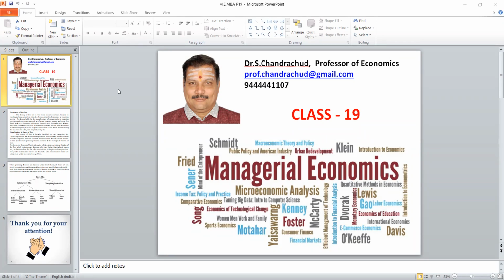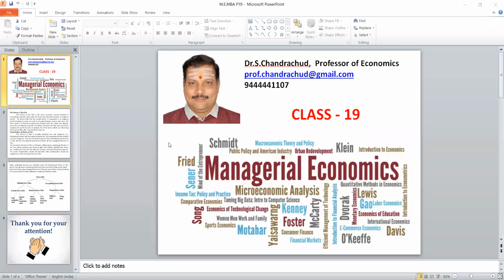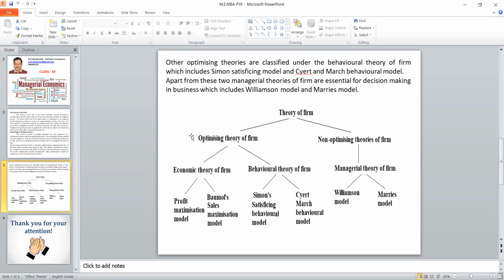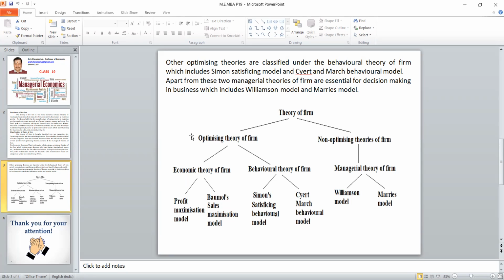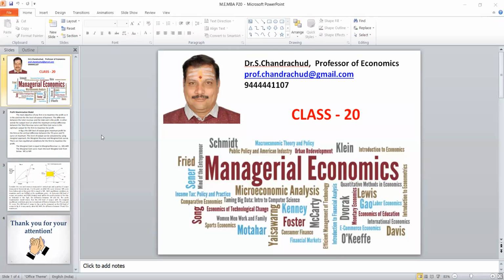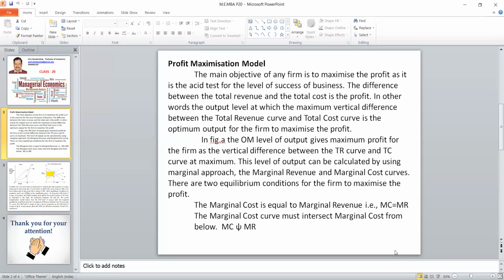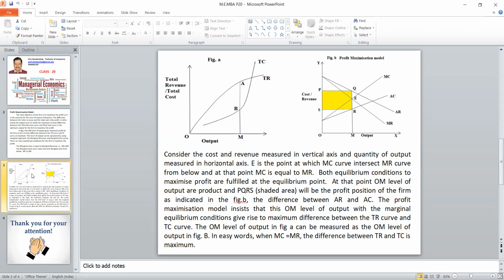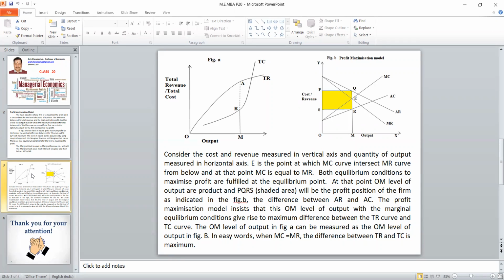Theory of firm PT Dr S Chandrachud